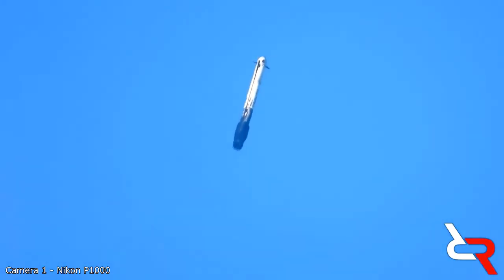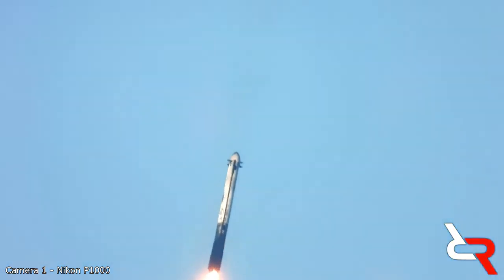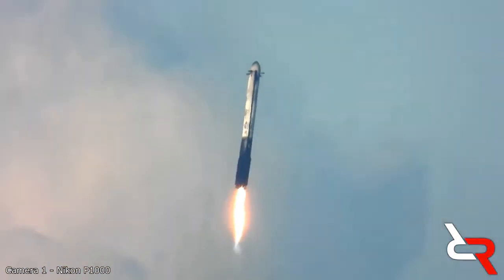JM TRUTH TV vs. Reds launch footage.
JM Truth responded to my question if he would come to Cape Canaveral and watch a launch for his documentary. Apparently there is no need because he knows they just launch them into the sea and then salvaged by divers and returned to land. Hey JM, do you know why it doesn't go "boom gone" like you so eloquently claimed? They have throttles genius.

I'm not only including this launch but the most recent launches as well. I've also personally witnessed all of these in person as well but not as close as the sites he records them from. I can promise that everything totally comports with what all the observers witness as well. My favorite are the two recent night launches. Please do yourself a favorite a watch as many as you can. Red literally does a better job than any other major media outlet can possibly achieve.

So JM, should we await your response? I didn't think so.